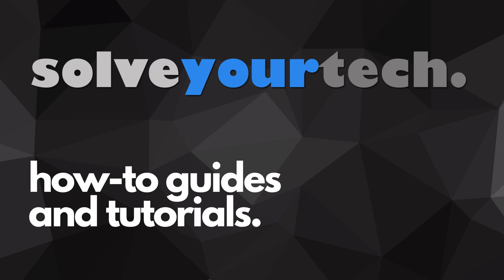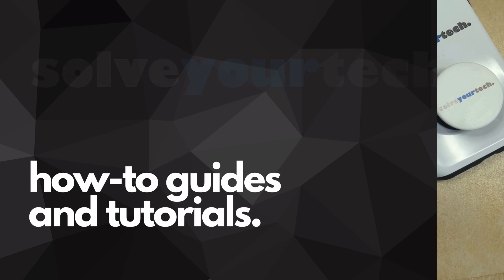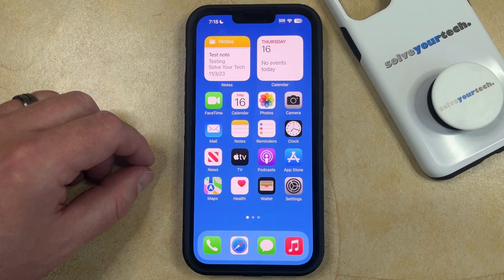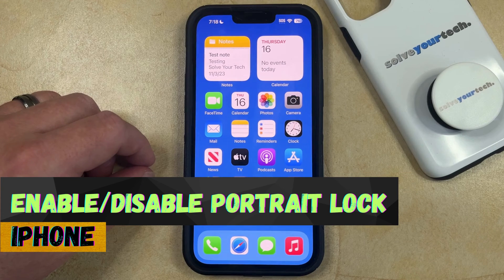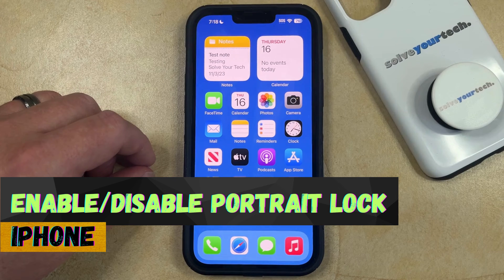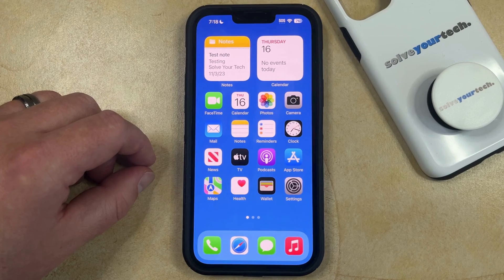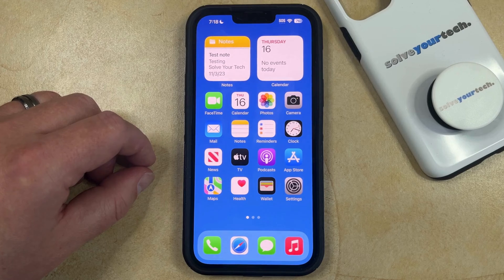iOS 17: How to Enable/Disable Portrait Orientation Lock on iPhone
This video will show you how to enable or disable portrait orientation lock on iPhone in iOS 17. Once you complete this tutorial, you will know where to find the setting that lets you choose whether or not to lock the phone in portrait mode.

You can enable or disable the iPhone portrait orientation lock with the following steps:

1. Swipe down from the top-right corner to open the Control Center.
2. Tap the Portrait Orientation Lock button. It’s the one that looks like a lock with a circle around it.

Note that some apps are locked into the landscape orientation, so they won’t be affected by this setting.

00:00 Introduction
00:18 iOS 17 How to Enable or Disable Portrait Orientation Lock on iPhone
01:07 Outro

Related Questions and Issues This Video Can Help With:

- iOS 17 How to Enable or Disable Portrait Orientation Lock on iPhone Mini
- iOS 17 How to Enable or Disable Portrait Orientation Lock on iPhone Plus
- iOS 17 How to Enable or Disable Portrait Orientation Lock on iPhone Pro
- iOS 17 How to Enable or Disable Portrait Orientation Lock on iPhone Pro Max